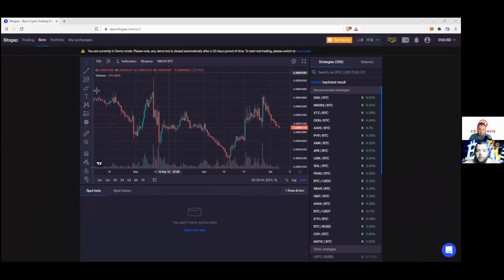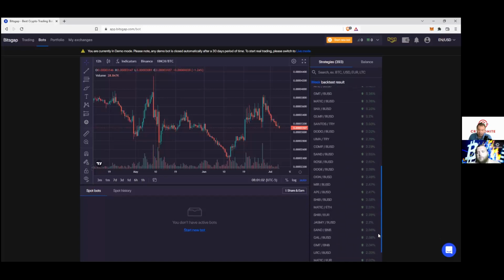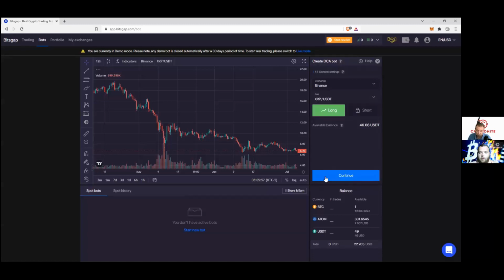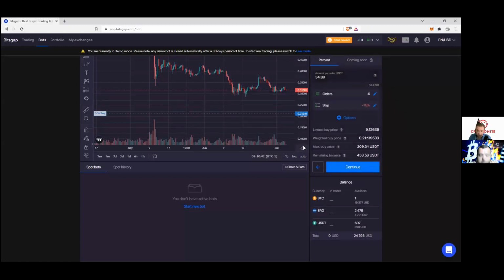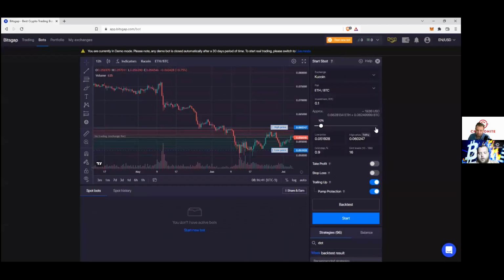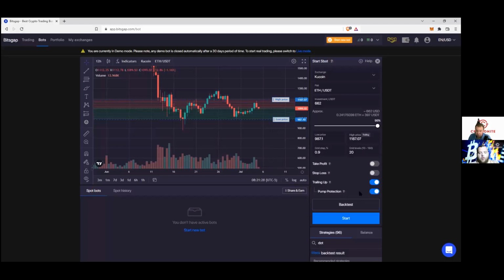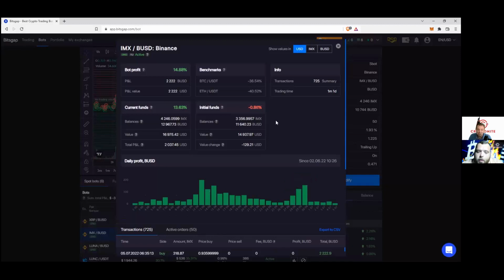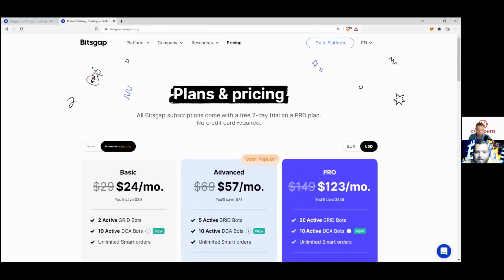How To Make Money In The Bear Market! | Bitsgap: Truth Revealed | Should You Use This Trading Bot?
How To Make Money In The Bear Market! | Bitsgap: Truth Revealed | Should You Use This Trading Bot? (PART 2)

Bitsgap is an all-in-one trading platform where you can bring all your cryptocurrency exchange accounts under one roof and trade from a unified interface. Do exactly what you would do on your regular exchange but with the tools that are not available elsewhere!

Bitsgap hav integrated more than 18 major crypto exchanges where you can find market leaders like Binance, Kraken, Bitfinex, Poloniex, Coinbase Pro. For every exchange the service coverage is the same, no exceptions:

Trading - trade on all your exchanges from a single page using our industry top tools like Smart Trade, Stop-Limit, and Scaled orders.

Automated bots - earn from every price move and generate profit while the market fluctuates, don't wait for the rocket to launch - be the rocket.

Portfolio - track how your funds are doing and what you are really earning, only in our live-generated portfolio.

And there are plenty of other ready-to-use features available on the platform. Add your first exchange API key and get an edge over the crypto market with Bitsgap!

Watch our latest YouTube video to find out if Bitsgap is worth using!

Trading Bots: Smart Trading Automation Tools To Help Everyone Enjoy Extra Income In Cryptocurrency

We will never ask you for money, donations etc., Cryptonite is a site made for people who are looking to invest money on Crypto.